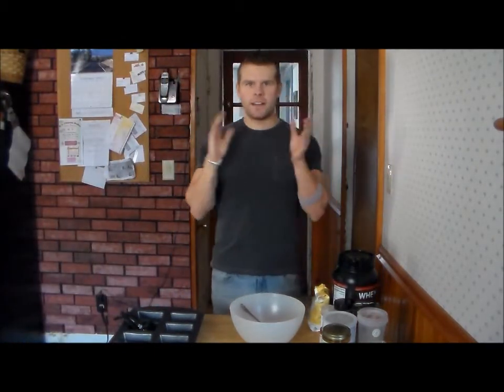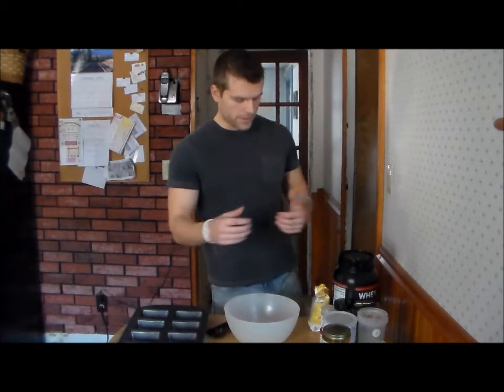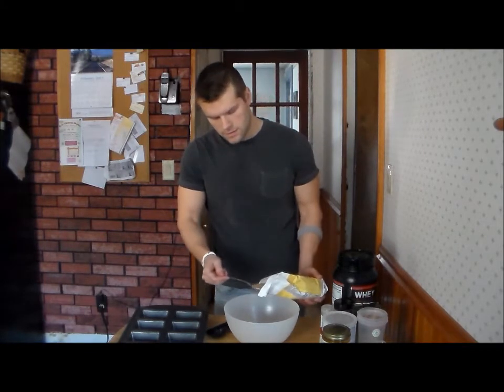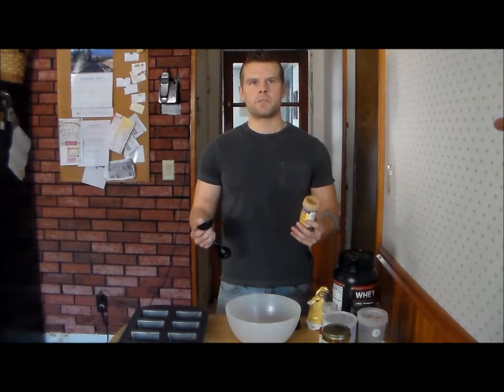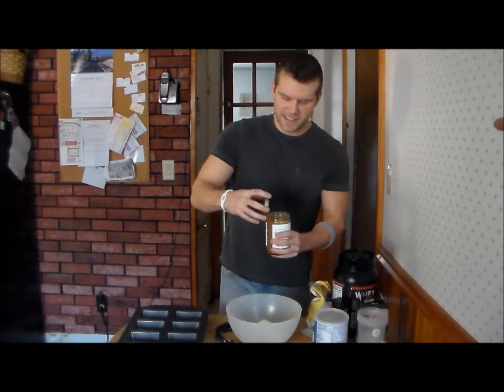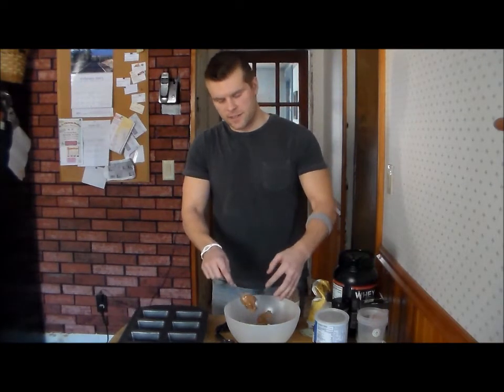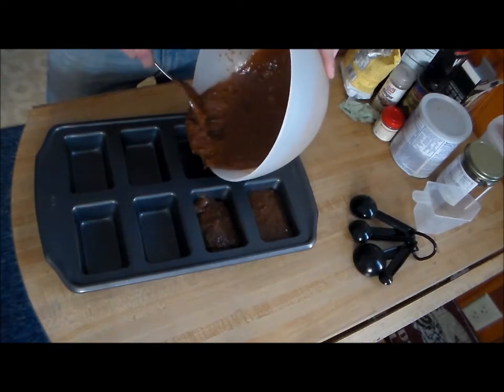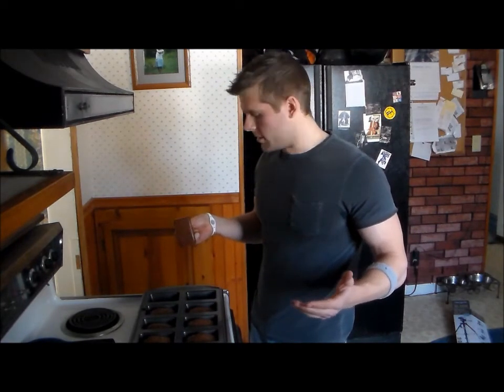Homemade Protein Bars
Coming to you from Steve's kitchen he shows you how to make a convenient snack that will help you reach your goals and become the person you want to be. For more of Steve's kitchen and access to fitness tips, video blogs, training videos and testimonials, Take Action.
Facebook: steve rowe fitness page